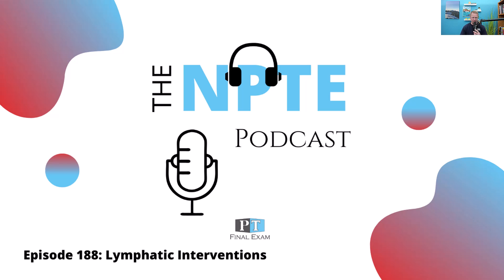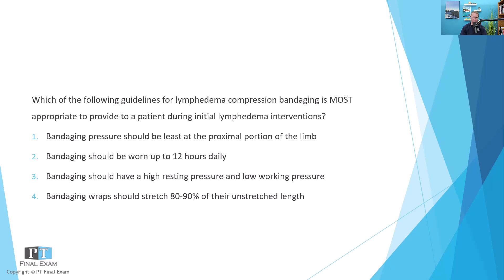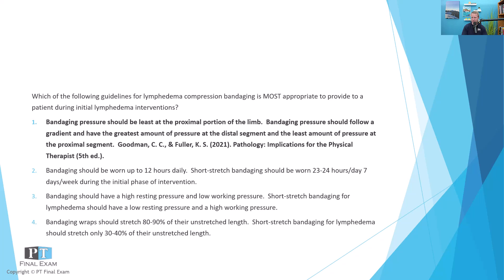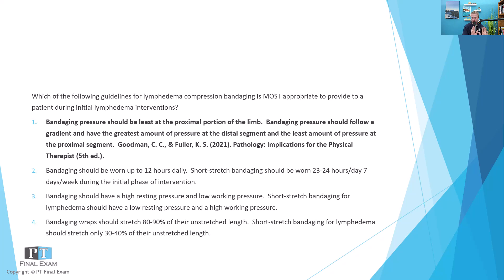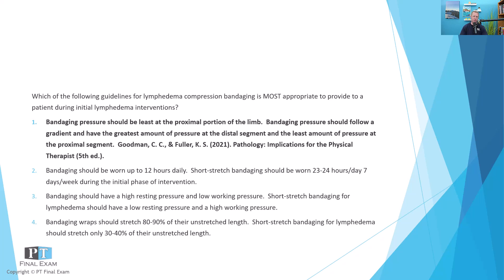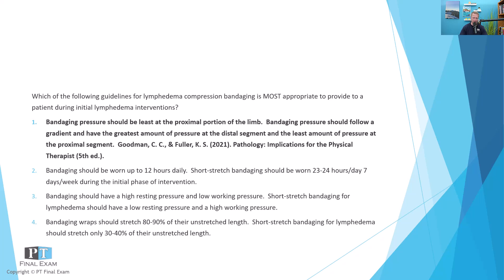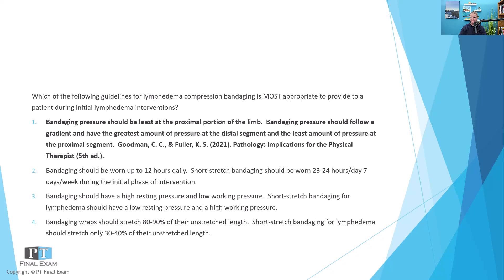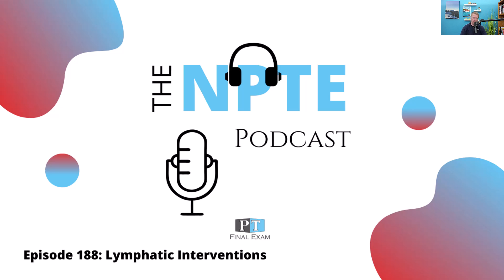NPTE Practice Question | 188 Lymphatic Interventions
Which of the following guidelines for lymphedema compression bandaging is MOST appropriate to provide to a patient during initial lymphedema interventions?